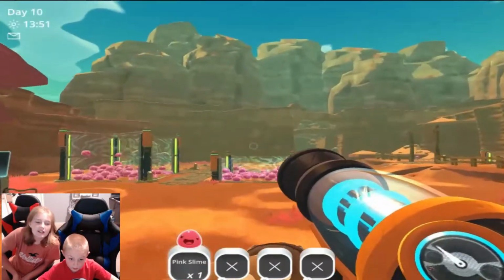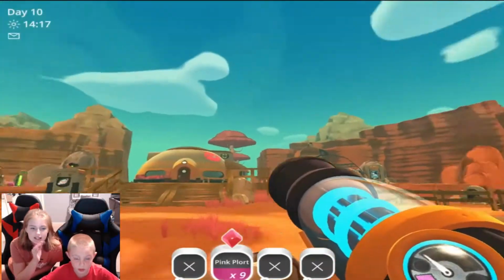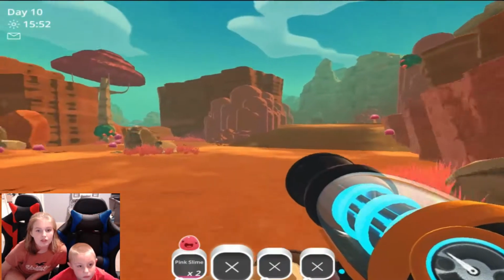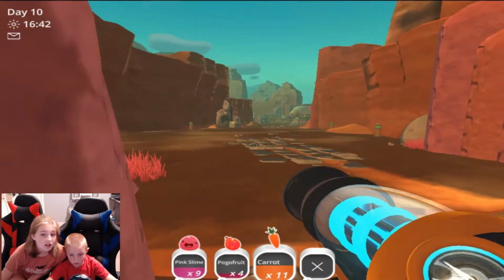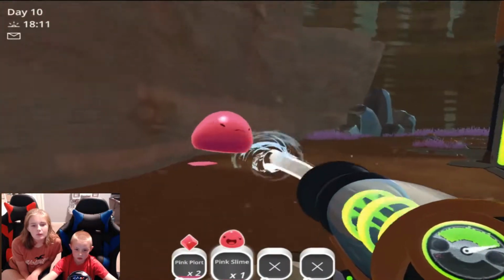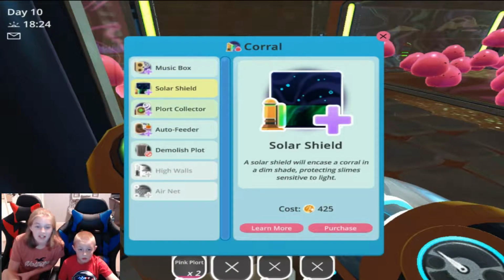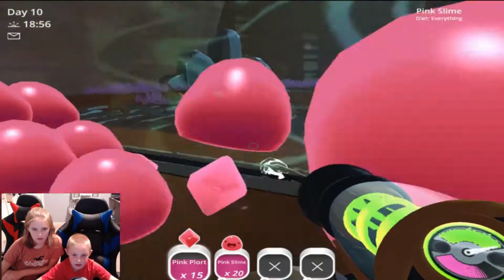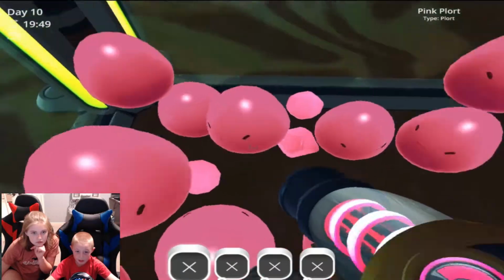Let's Play Slime Ranger with Jack Guy Gaming and Addi Stars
Slime Ranger Jack Guy Gaming style.  Featuring Addi Stars and Granny!